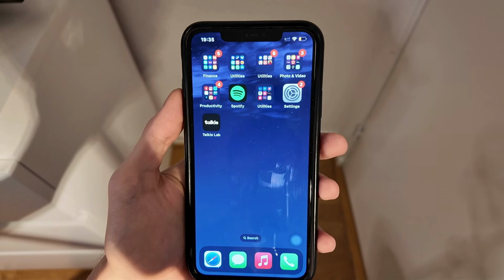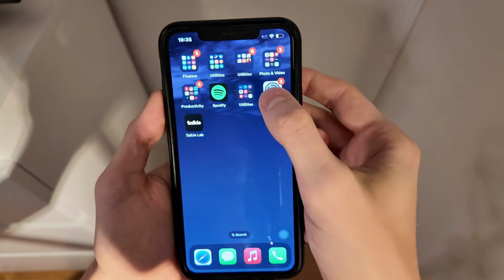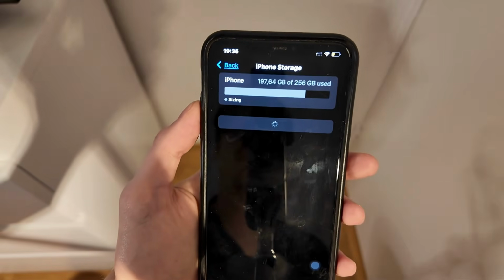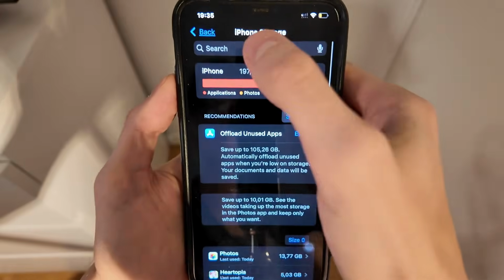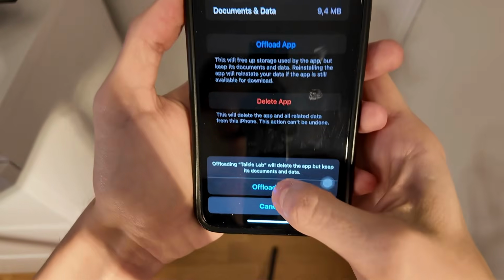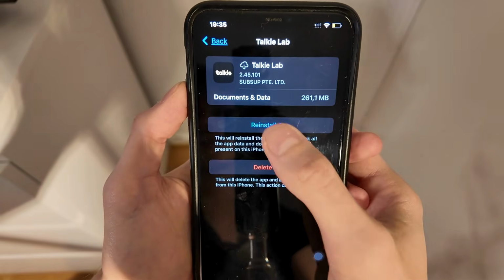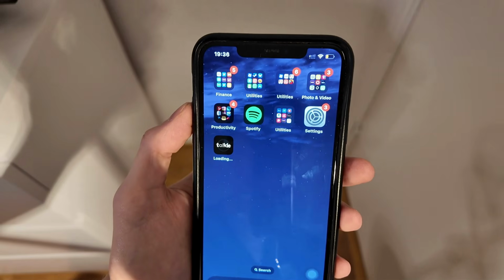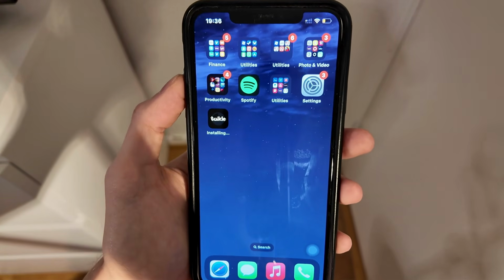How To FIX Talkie Ai Not Working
If you want to be able to fix the Talkie AI app when it’s not working, then this video will be perfect for you!